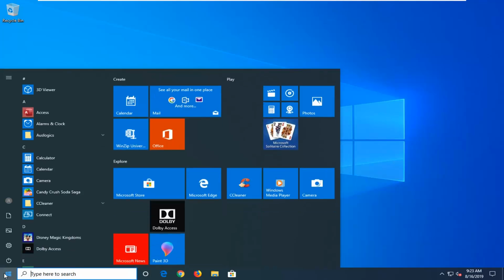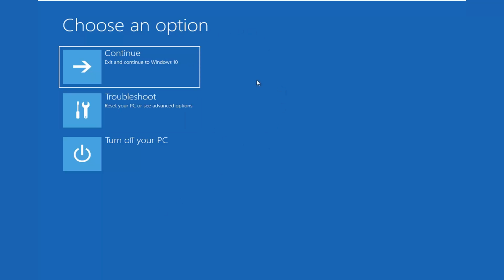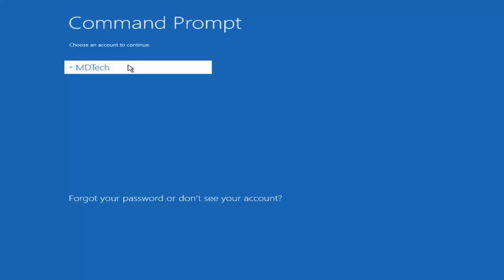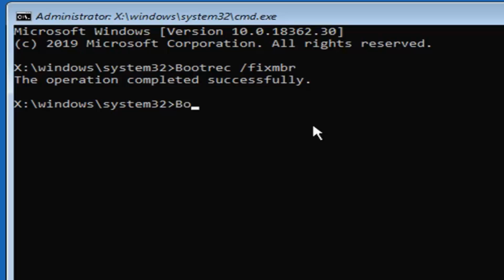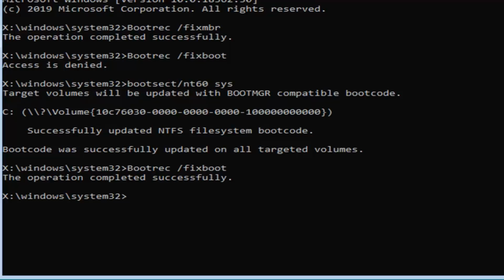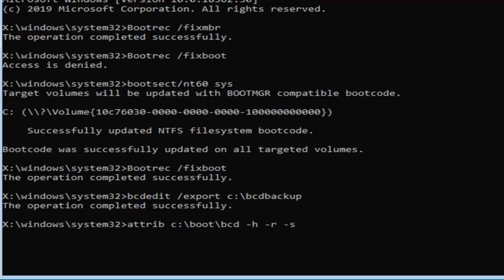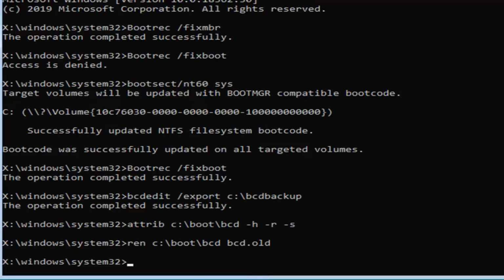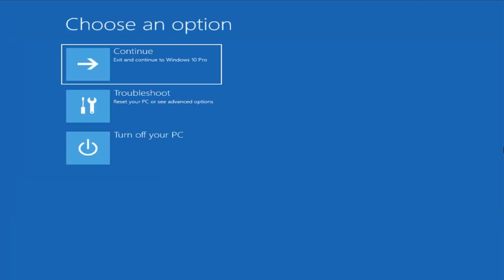Easy Fix Windows 10 Boot Error Code 0xc00000e BSOD [Tutorial]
(Easy Fix) Windows 10 Boot Error Code 0xc00000e BSOD.

Most of us often encounter the annoying Blue screens of death problems on our different versions of Windows.

You will see that the screen will simply turn blue or the system will completely fail to boot.

You have Windows 10 on your laptop. It was there yesterday. But now, when you turn on your computer, you're greeted with error code 0xc0000034, "The Boot Configuration Data file is missing."

The good news is that your data isn't lost, and you can get it all back (we'll show you how). The bad news is that you'll have to do a little work to restore that missing file. Here's how to fix a 'configuration data file' boot error in Windows 10.

Did you open your laptop only to find that Windows 10 wouldn’t boot? It was fine yesterday but now, out of the blue, you get error code 0xc0000034 and a message saying ‘Boot Configuration Data file is missing’. But don’t panic, your data is still there and you can get it back. In this tutorial, we’ll show you how to fix Windows 10 error code 0xc0000034 and restore your computer back to normal.